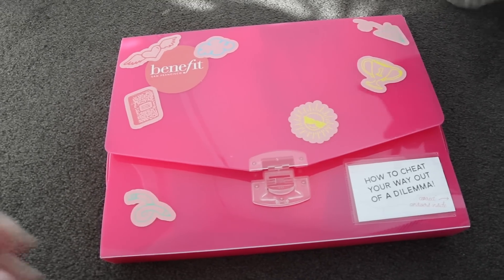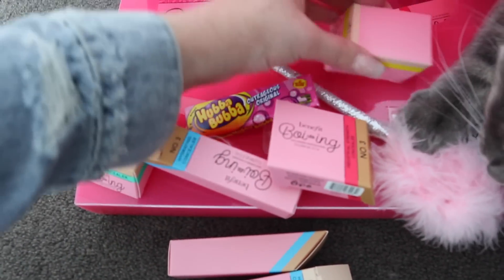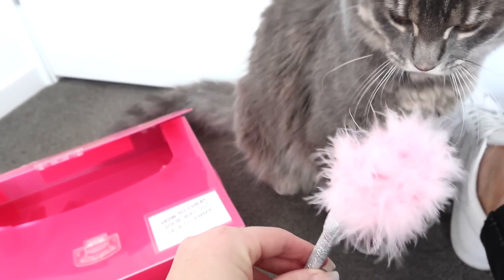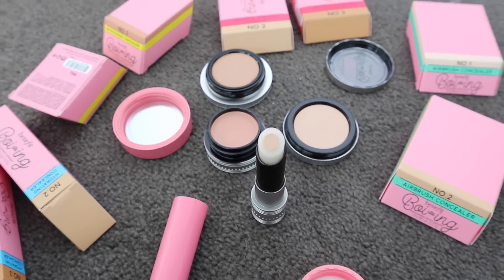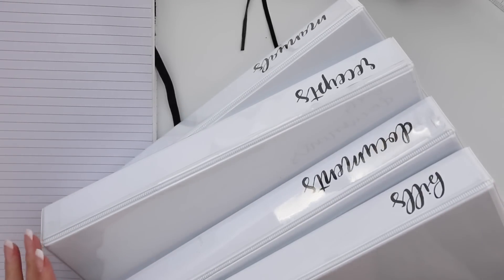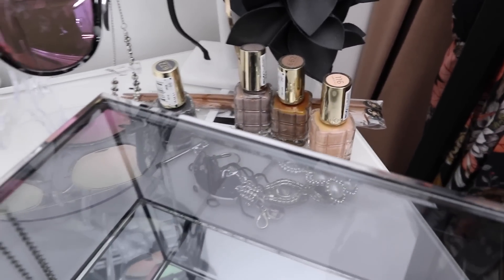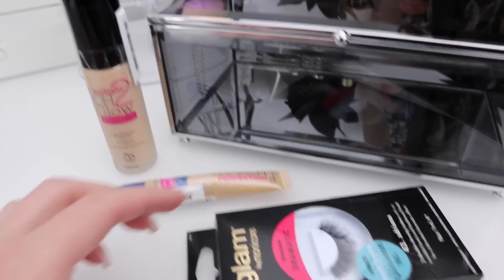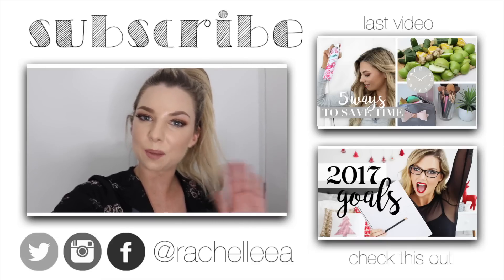Organizing My Life - DIY Office Storage